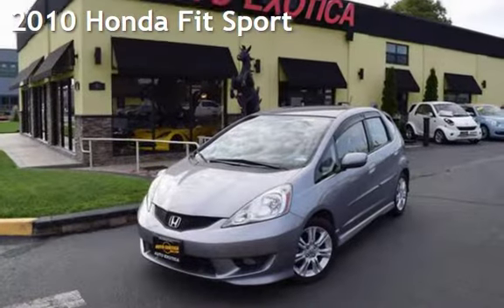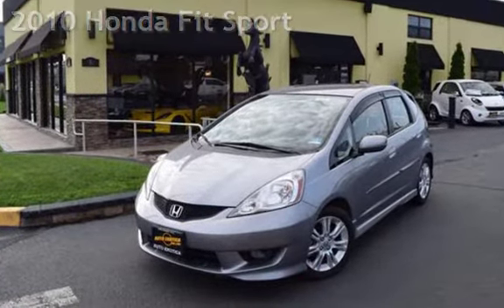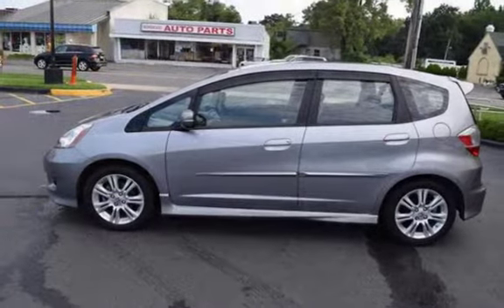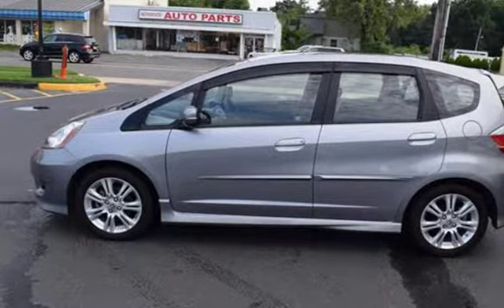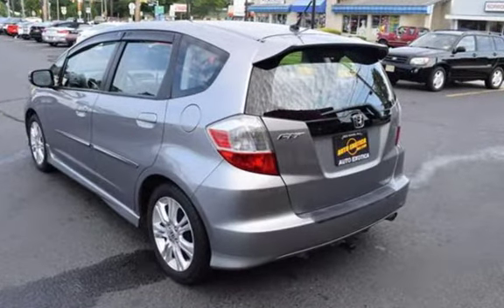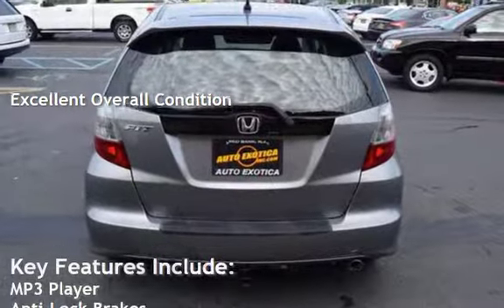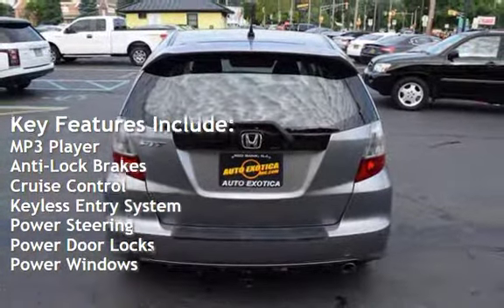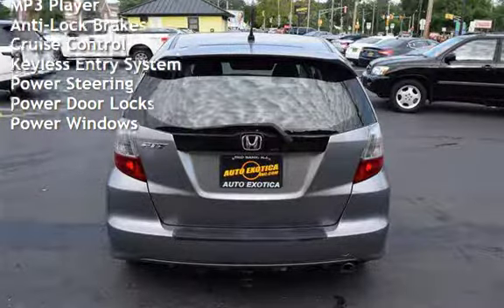2010 Honda Fit Sport for sale in RED BANK, NJ